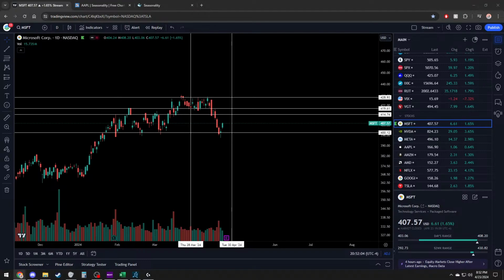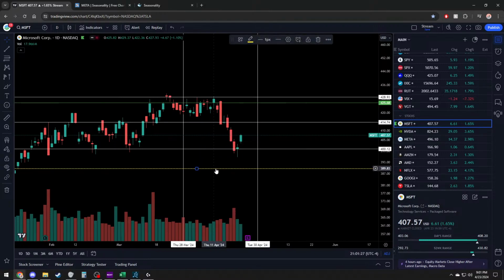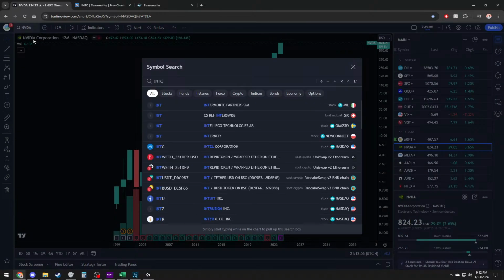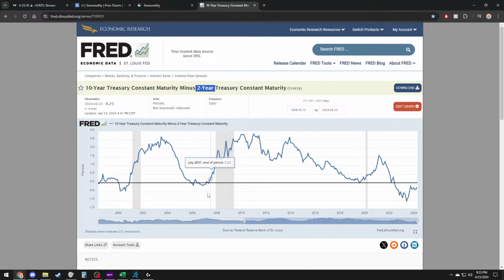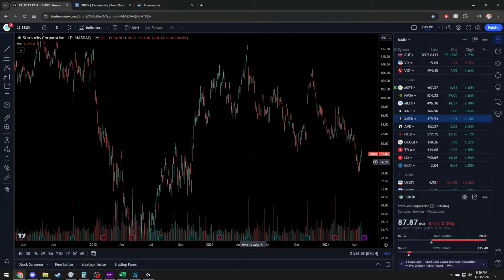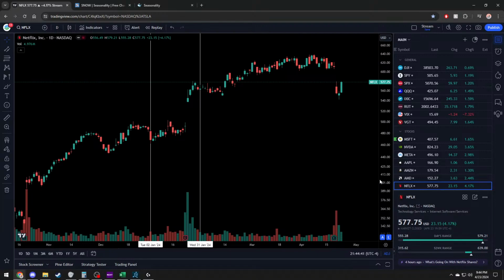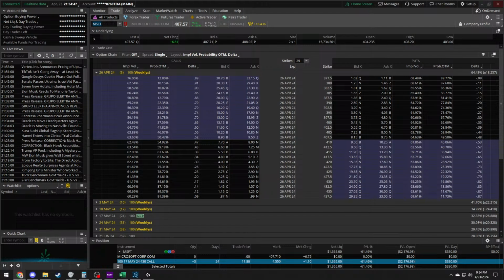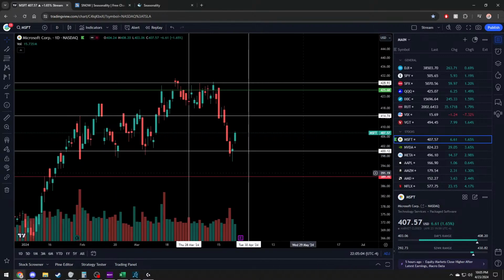🔴 LIVE: We're Back! - April 23, 2024